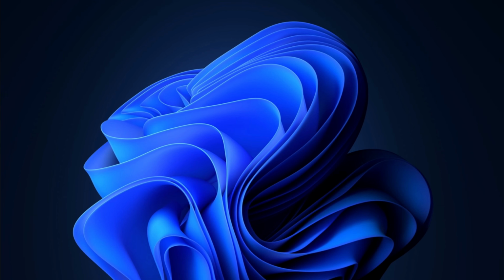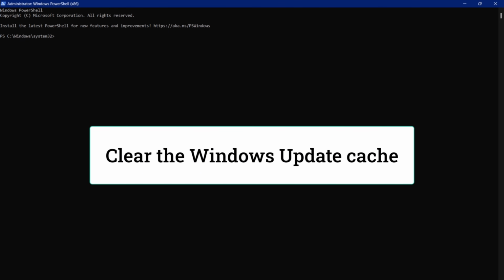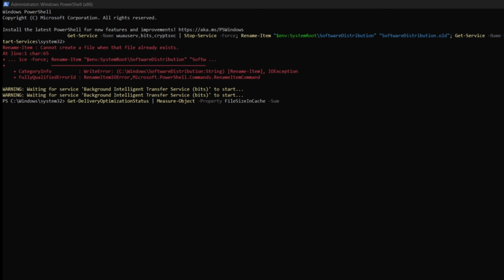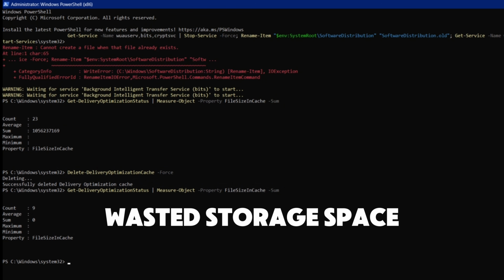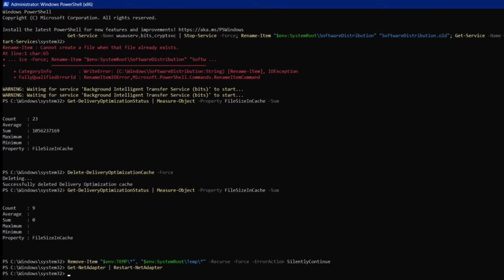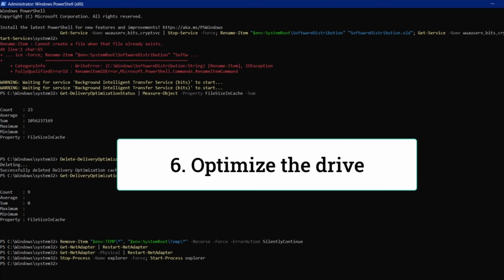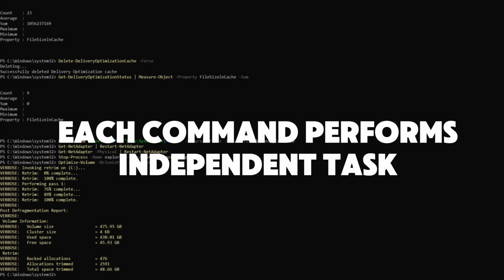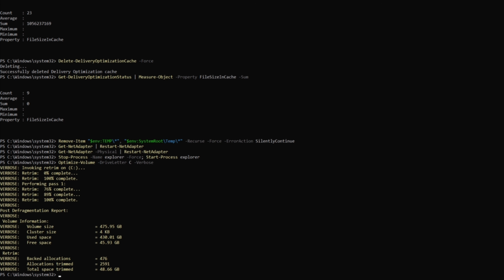Run These 6 PowerShell Commands to Clean and Repair Windows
Windows feels slower than it should, updates keep failing, or your network and taskbar lock up for no reason? Before you reinstall anything or download some random "cleaner," try these six built-in PowerShell commands. Every one is free, native to Windows, and runs without installing a thing. They clear the junk Windows leaves behind, fix the subsystems that hang, and keep your drive healthy. No paid tools, no shady software, no settings left changed. Open PowerShell as Administrator once and run them top to bottom.

Commands covered in this video:

1. Clear the Windows Update cache — fix updates that hang or fail on repeat

Get-Service -Name wuauserv,bits,cryptsvc | Stop-Service -Force; Rename-Item "$env:SystemRoot\SoftwareDistribution" "SoftwareDistribution.old"; Get-Service -Name wuauserv,bits,cryptsvc | Start-Service

2. Clear the Delivery Optimization cache and reclaim the hidden gigabytes Windows stores to share updates
Check first:

Get-DeliveryOptimizationStatus | Measure-Object -Property FileSizeInCache -Sum

Clear:

Delete-DeliveryOptimizationCache -Force

3. Clear temporary files  empty both temp folders and free up wasted space

Remove-Item "$env:TEMP*", "$env:SystemRoot\Temp*" -Recurse -Force -ErrorAction SilentlyContinue

4. Reset the network adapters, fix a "connected but no internet" connection without rebooting
All adapters:

Get-NetAdapter | Restart-NetAdapter

Physical only:

Get-NetAdapter -Physical | Restart-NetAdapter

5. Reload the Windows shell, unfreeze a stuck taskbar, Start menu, or desktop

Stop-Process -Name explorer -Force; Start-Process explorer

6 Optimize the drive, TRIM your SSD or defrag your HDD automatically

Optimize-Volume -DriveLetter C -Verbose

CHAPTERS
00:00 - Intro
00:45 - Open PowerShell as Administrator
01:22 - Clear the Windows Update Cache
02:10 - Clear the Delivery Optimization Cache
03:33 - Clear Temporary Files
04:13 - Reset the Network Adapters
05:00 - Reload the Windows Shell
05:44 - Optimize Your Hard Drive
06:40 - Why The Order Matters
07:44 - Outro

Full data management and  drive cloning with EaseUS